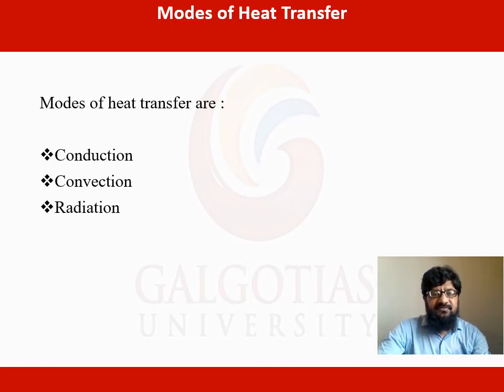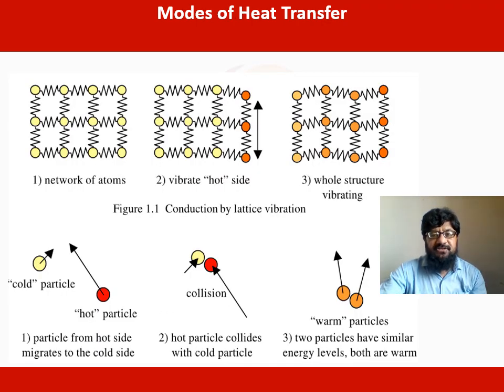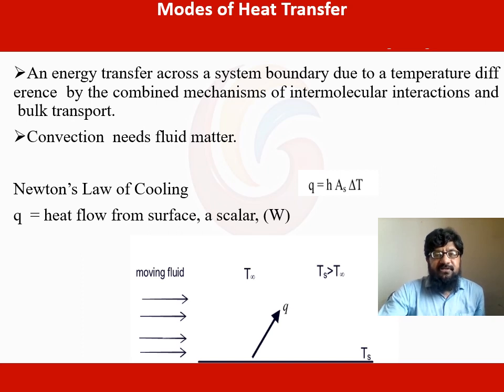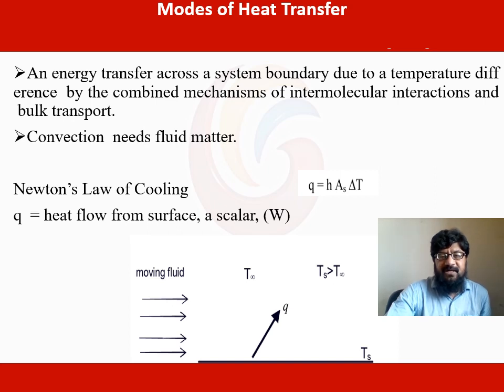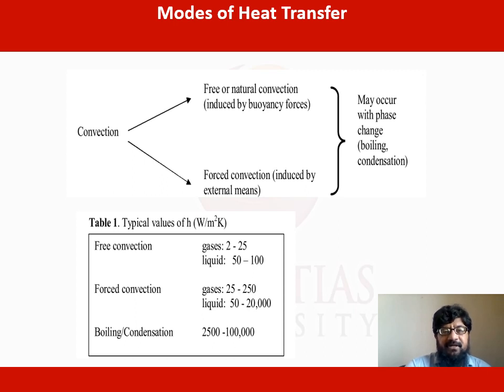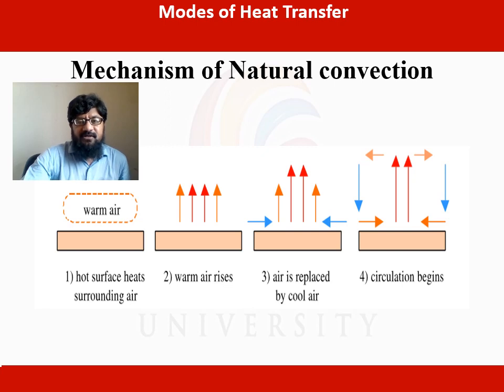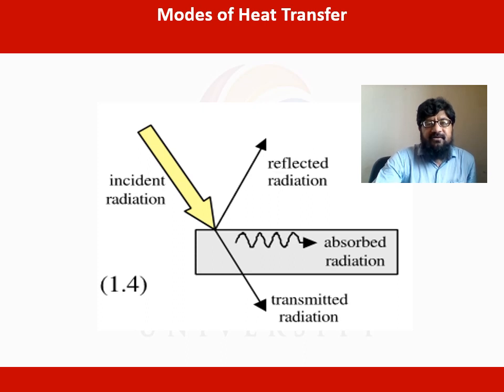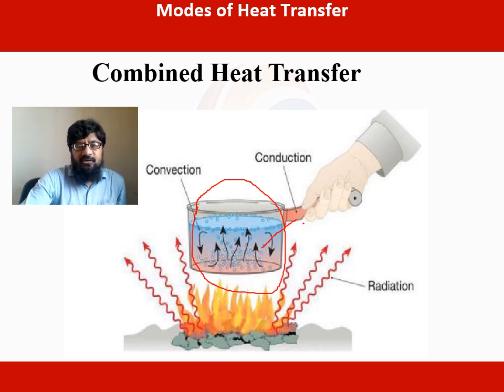BAUT3002, Heat Engineering: Introduction to Heat Transfer